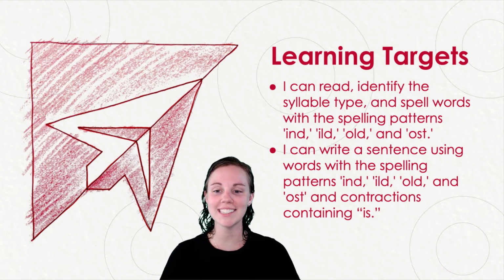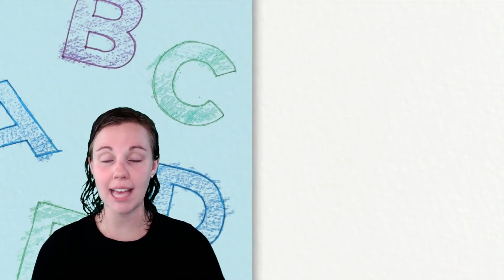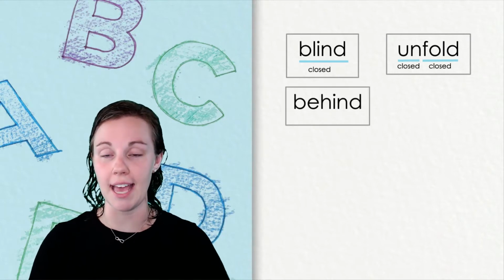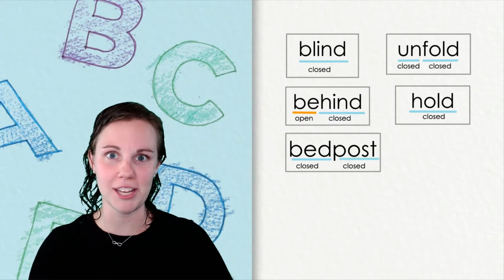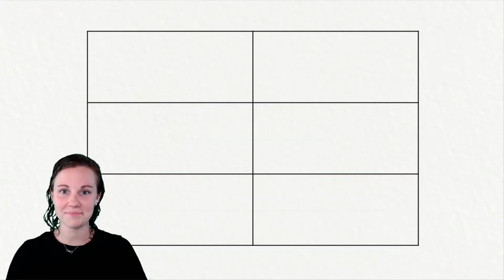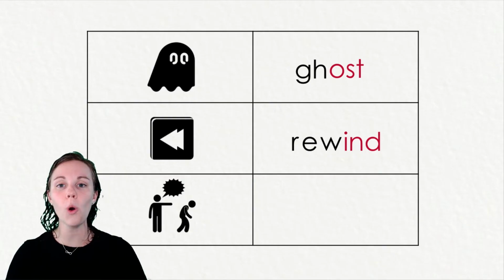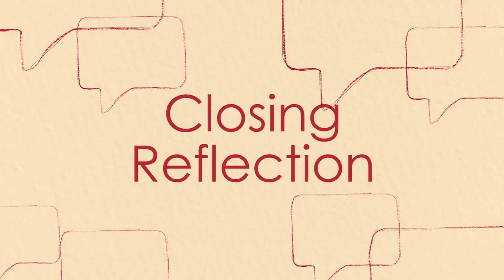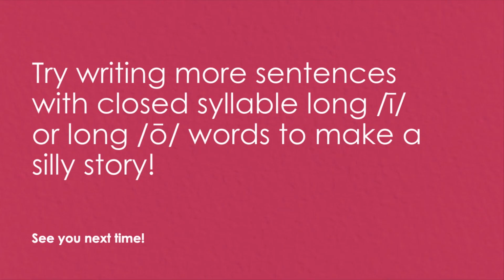Skills Flex: G2M2C8L38 [Grade 2, Module 2, Cycle 8, Lesson 38]